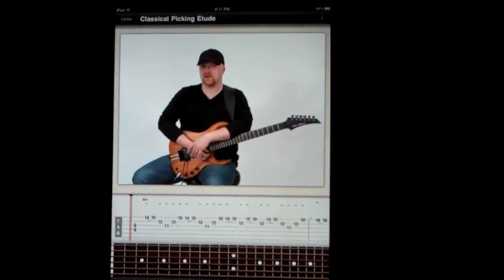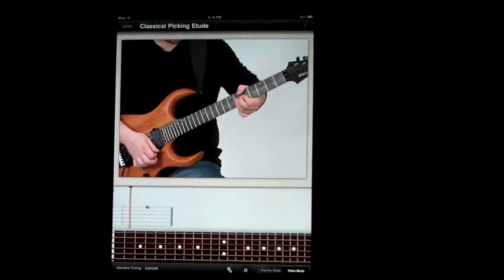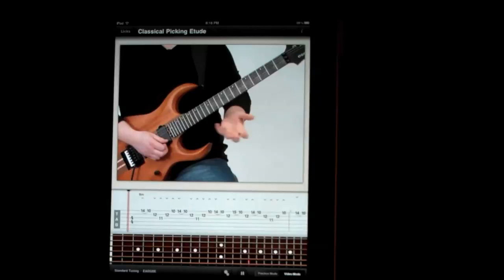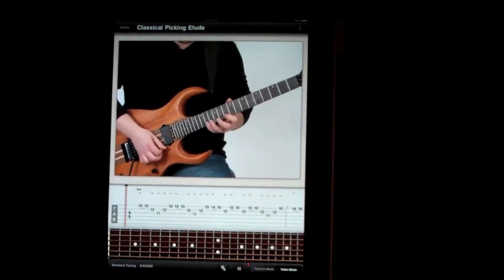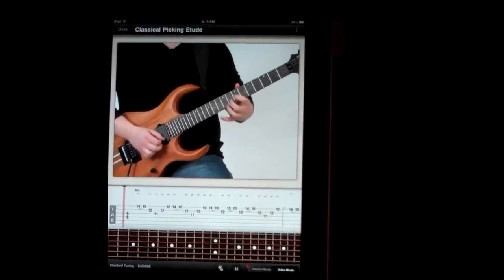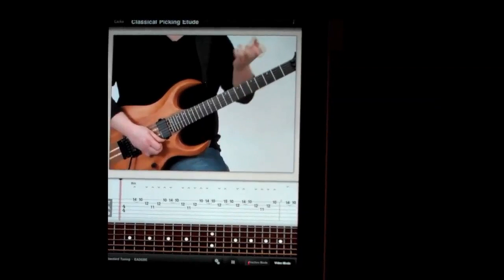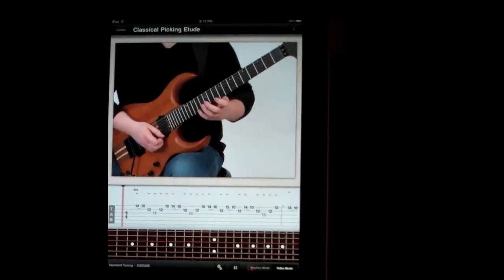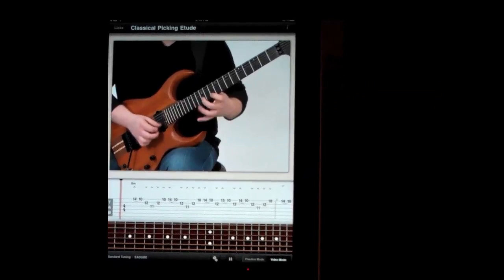Dave Reffett Guitar World "Lick Of The Day" Classically Influenced Metal Picking Etude